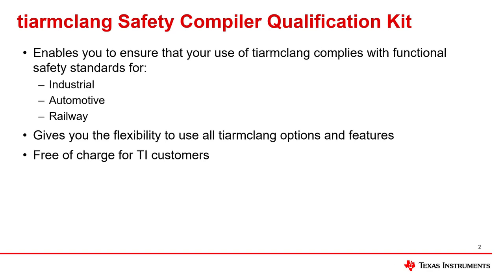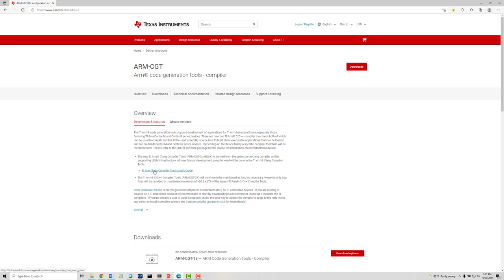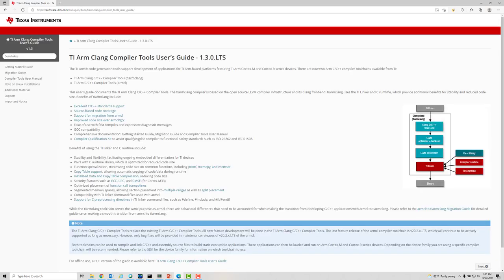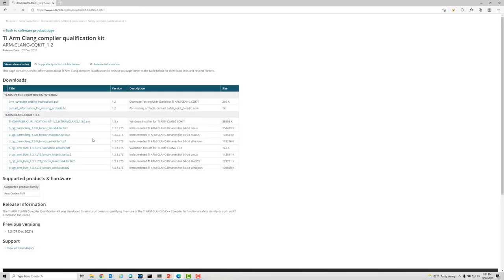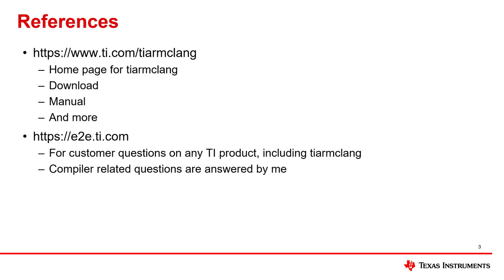tiarmclang compiler: safety compiler qualification kit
TI supplies the Safety Compiler Qualification Kit so you can ensure your use of tiarmclang complies with functional safety standards.  It gives you the flexibility to use all tiarmclang options and features.  It is free of charge for all TI customers.